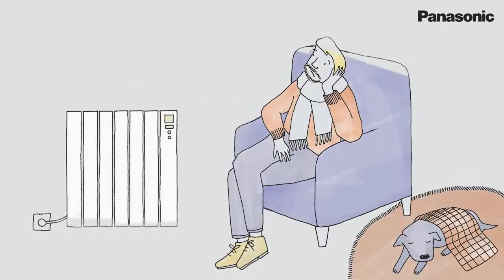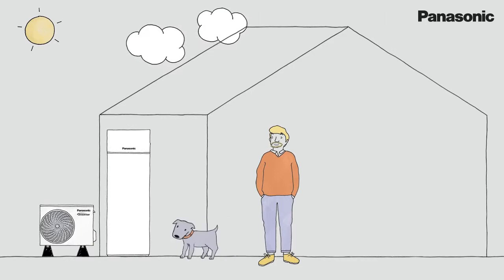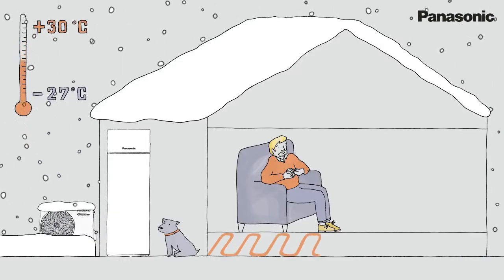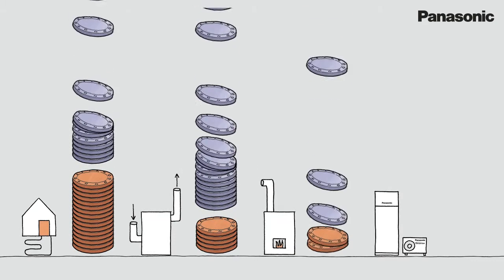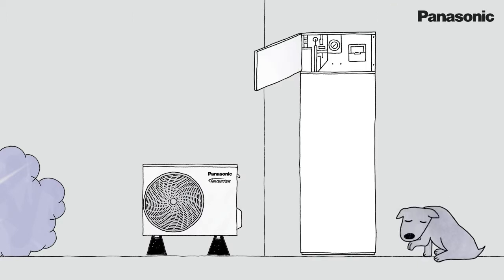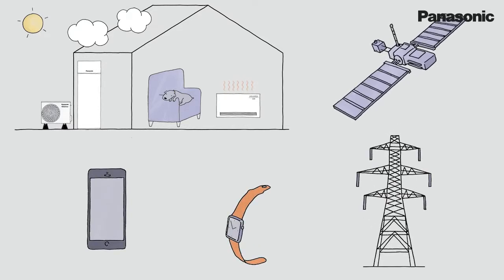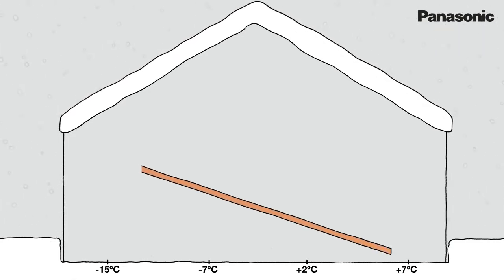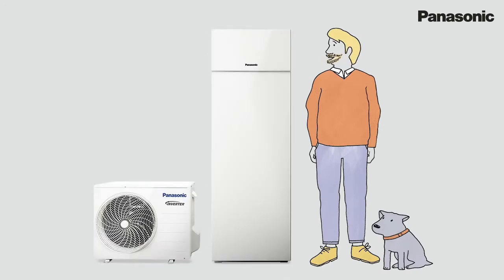Proč Tepelná čerpadla Panasonic AQUAREA (ANG.)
Získejte výhodnou cenu na montáž - resp. sladěnou instalaci od jedné firmy na:
1/podlahové topení
2/anhydritové lité podlahy
3/kotel nebo tepelná čerpadla
Konzultace PROFI technika na vaší stavbě zdarma.

EUROSYSTEMY: 4.000 instalací / 15let zkušeností

Eurosystemy zkušenosti reference recenze a názory od našich zákazníků Vám předložíme při osobní schůzce či zašleme emailem.
Výhody spolupráce s EUROSYSTEMY:

 Vysoce odborná práce a sladění realizace celé skladby podlahy, od izolace přes podlahové topení, finální lité podlahy a kotelnu
 Vše od jedné firmy + kompletní záruka a garance na celou skladbu podlahy
 Zkušenosti 15-20let topenářů – dostanete opravdu kvalitní řemeslníky
 Zrealizováno více než 4.000 rodinných domů

Díky realizaci s naší firmou získáte 4 specializované pracovníky:

 Mistra instalatéra na odbornou instalaci podlahového topení Top Heating (nainstalováno více než 800RD)
 Stavebného mistra na lité anhydritové podlahy (vylito více než 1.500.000m2)
 Mistra topenáře na kotelny a strojovny (zrealizováno více než 1.000kotelen)
 Koordinátora a technika pro koordinaci celé realizace (Vedení více než 1.500 realizací)

Společnost Panasonic rozšiřuje oblíbenou řadu tepelných čerpadel Aquarea vzduch-voda a nabízí nové modelové řady pro nízkoenergetické domácnosti. Nízkokapacitní dvoublokové systémy Aquarea 3/5 kW a jednoblokové jednotky 6/9 kW se optimálně hodí pro moderní ekologické domy s nízkou tepelnou náročností.

 Díky těmto novinkám má nyní modelová řada Panasonic Aquarea na současném trhu zcela jedinečné postavení – jedná se o nejširší nabídku tepelných čerpadel od jediného výrobce. Nové nízkokapacitní modely dokonale odpovídají současným požadavkům na nízkou spotřebu energie.
Nová čerpadla Aquarea s výkonem 3/5 kW budou k dispozici ve verzích pouze pro vytápění, případně pro vytápěníchlazení. Kromě patentovaného systému chlazení a řízení oběhu jsou nová čerpadla vybavena i výkonnými kompresory Panasonic Invertor a výměníkovými moduly, díky nimž se majitelé mohou těšit na výtečný poměr výkonu a spotřeby. Koeficient COP dosáhl u modelu s výkonem 3 kW skvělé hodnoty 4,61. výkonu a spotřeby. Koeficient COP dosáhl u modelu s výkonem 3 kW skvělé hodnoty 4,61.

Vysoce výkonné a úsporné jednotky ohřívají vodu na teplotu 55 °C i při mimořádně nízkých venkovních teplotách (až −15 °C). Ve verzích Aquarea 3/5 kW se používá ekologický chladicí plyn R410A. Klimatizace jsou jednofázové a tvoří je dvě samostatné jednotky – venkovní a interiérová.

Modely Aquarea 3/5 kW se výborně hodí pro využití v nejrůznějších provozních podmínkách. Nabízejí úspornější provoz než plynové kotle, takže lépe vyhovují současným energetickým požadavkům. Například při ohřívání vody na 45 °C při venkovní teplotě −7 °C činí COP 2,8, což je podstatně vyšší hodnota, než při použití plynového kotle, bereme-li v úvahu veškerou spotřebu energie.

Jednoblokové modely Aquarea 6/9 kW se zase ideálně hodí pro domácnosti s omezeným prostorem. Systém totiž neobsahuje oddělené jednotky pro interiér a exteriér, ale tvoří ho jediný segment se snadnou instalací.

Jednoblokové tepelné čerpadlo Panasonic Aquarea tvoří kompaktní systém malých rozměrů, který stačí jednoduše zapojit a spustit. O vytápění a ohřev teplé vody se čerpadlo spolehlivě postará i při venkovních teplotách −20 °C.

Podle nezávislých testů mají tepelná čerpadla Panasonic Aquarea 6/9 kW koeficient COP 4,41 při teplotě 7 °C. Jsou tedy výrazně výkonnější než kotle na pevná paliva, plynové kotle či elektrické přímotopy.